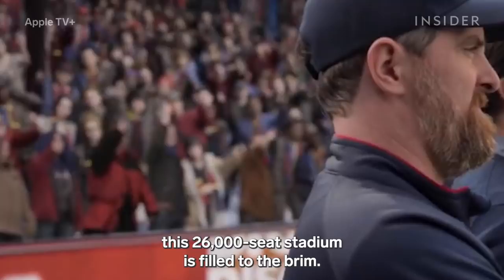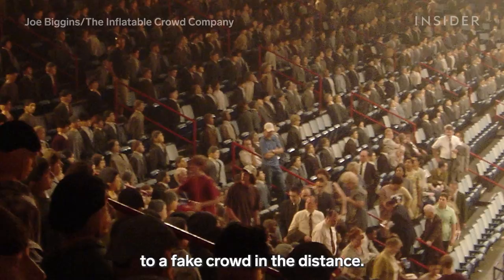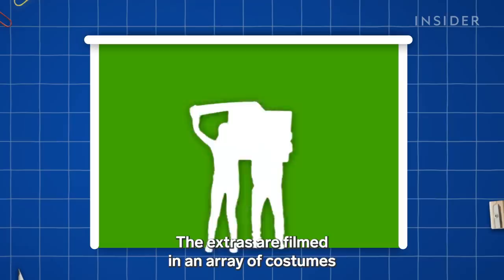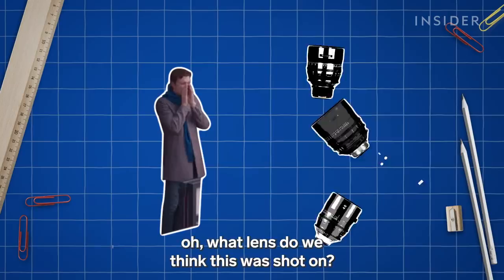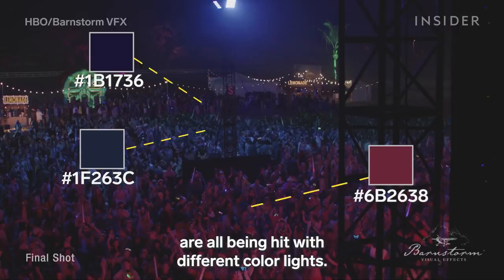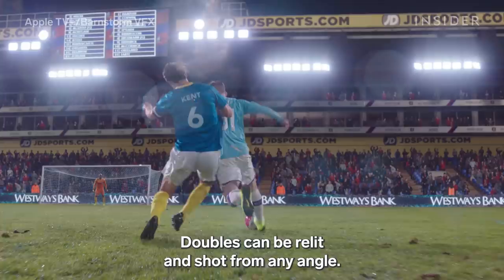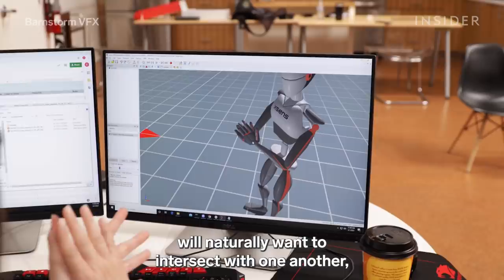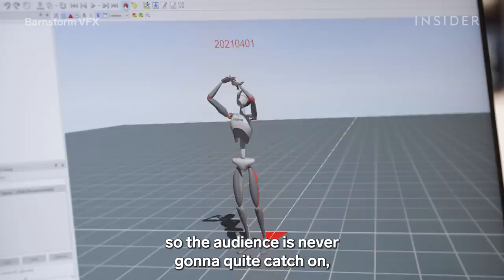How Fake Crowds Are Made For Movies And TV | Movies Insider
Using completely real crowds in Hollywood productions can be a huge logistical challenge. That's why movies and TV shows have found many ways to make crowds look bigger than they are. Older movies like "Ben-Hur" used matte paintings, while movies like "Glory Road'' have used inflatable extras. Today, duplication and CGI are the most frequently used techniques. On the Apple TV  series "Ted Lasso," Barnstorm VFX had the daunting challenge of filling a 26,000-seat stadium using a mix of real and fake people. As Barnstorm VFX supervisor Lawson Deming told us, it's the mix of the two that best convinces the viewer.

Thanks to Barnstorm VFX for speaking with us and providing footage from "Ted Lasso" and "Insecure."